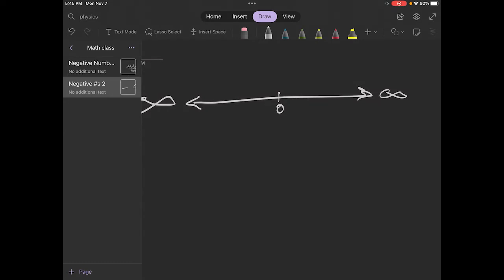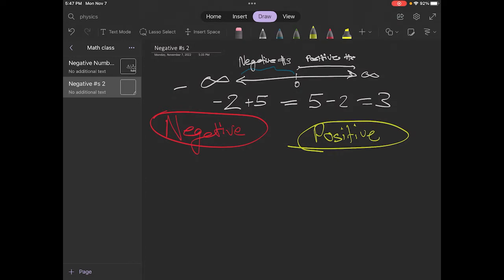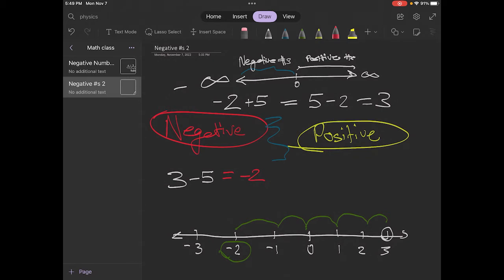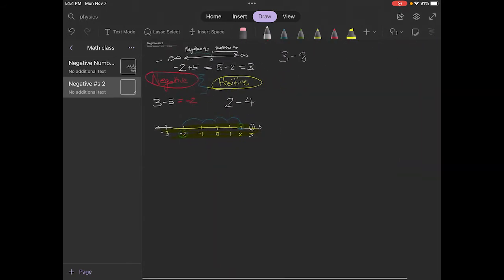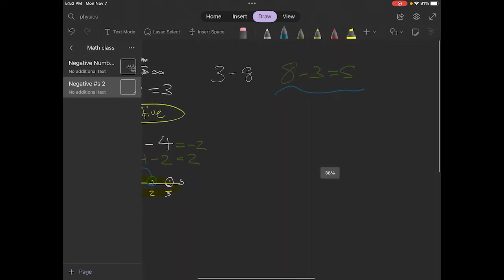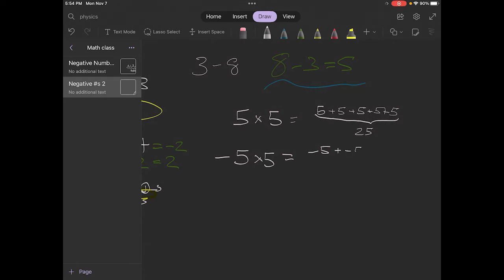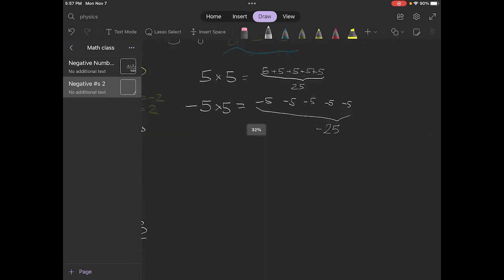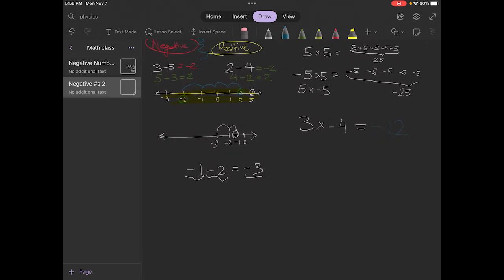Negative Numbers #2 (EBA11G!)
Another math video that is Explained By An 11th Grader!